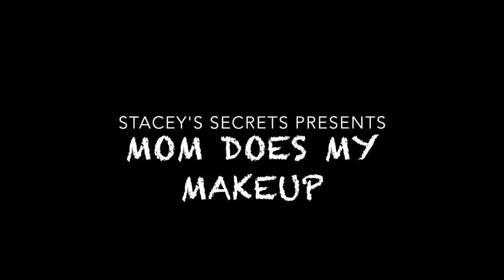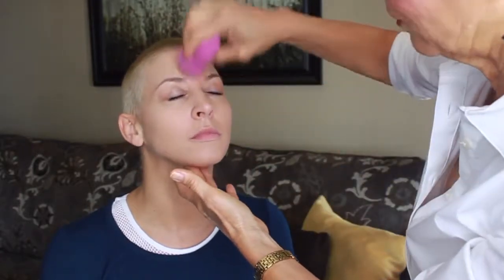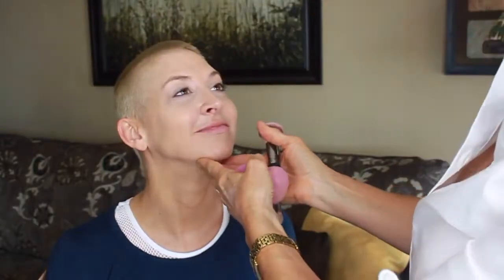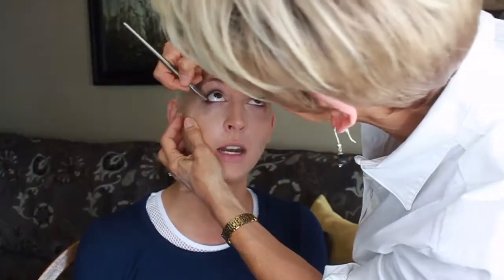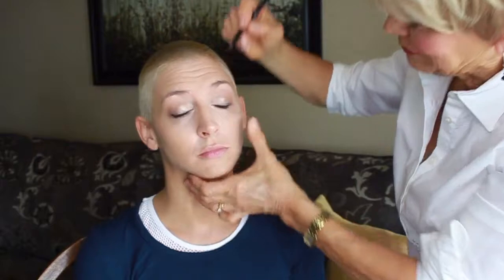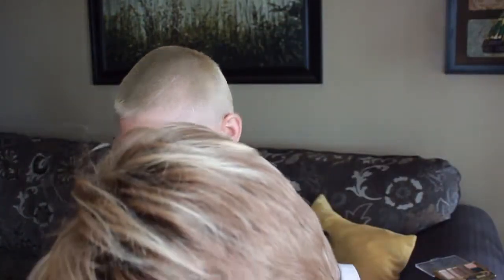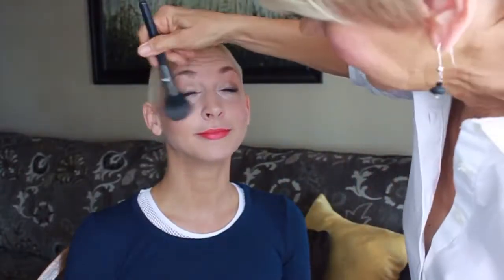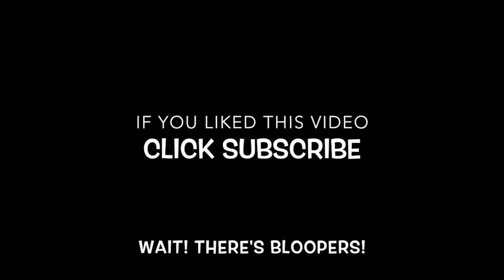Stacey's Mom Does My Make Up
Stacey's Mom Does My Makeup, Makeup Tutorial

I am lucky to have a great relationship with my mom. Growing up she always practiced different makeup looks on me. This video could be seen as a makeup tutorial, but it actually is a good representation of my relationship with my mom. Best friends forever.

BE YOURSELF & LOVE WHO YOU ARE!